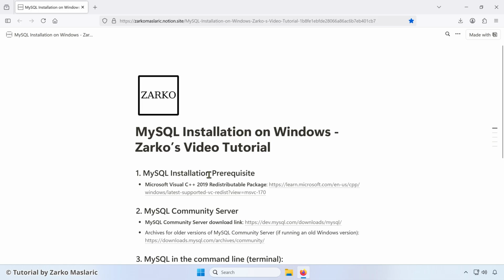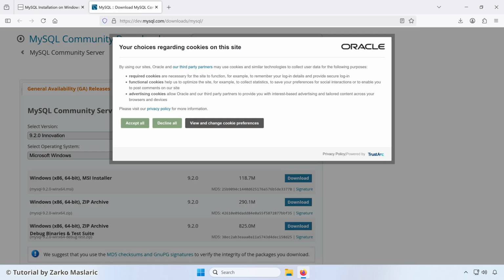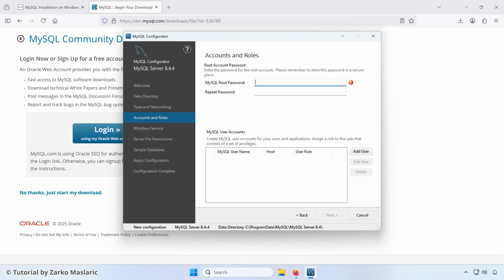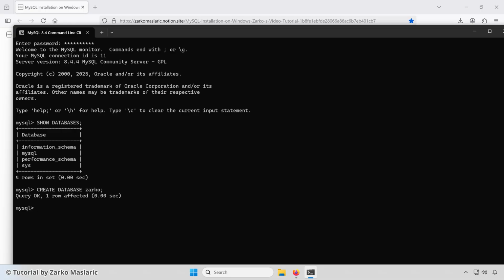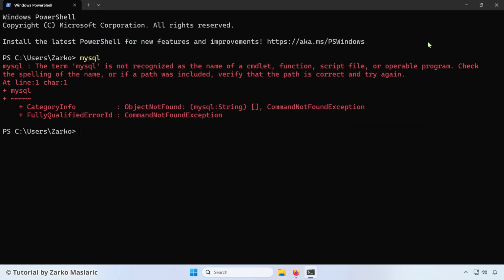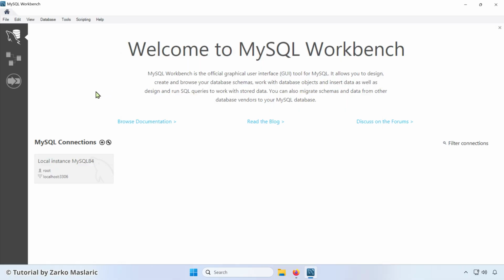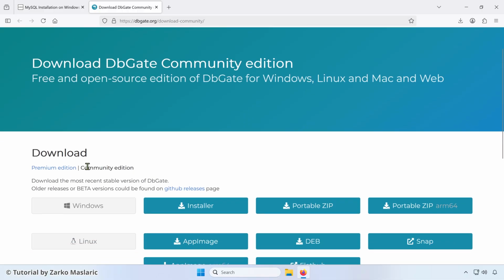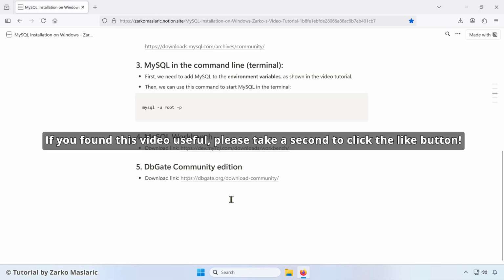Installing MySQL on Windows - Full Tutorial for 2026 (MySQL, MySQL Workbench, DbGate)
*Description:*
Learn how to install and configure the MySQL Community Server on your Microsoft Windows 11 or Windows 10 operating system with this comprehensive, step-by-step tutorial. In this video, I will walk you through setting up the mysql command in the Terminal (Windows PowerShell, Command Prompt), as well as installing and working with popular GUI tools like MySQL Workbench and DbGate. Whether you're new to databases or a seasoned developer looking for a Windows setup guide for MySQL, this tutorial will get you up and running quickly.

0:00 Intro + Written Instructions and Download Links
0:30 Pre-Requirement: Microsoft Visual C++ Redistributable
3:09 Installing MySQL (Community Server)
9:28 MySQL Terminal/Command Line Configuration
14:55 Installing MySQL Workbench
20:11 Installing DbGate for MySQL
23:47 Outro

• How to install MySQL on Windows 11 or Windows 10
• Configuring and using the MySQL command line/terminal (PowerShell, Command Prompt)
• How to install and set up MySQL Workbench on Windows
• Installing and integrating DbGate to manage MySQL databases on Windows

Your support helps the channel grow and reach more learners!

Also, feel free to write a comment to let me know what you think of this video.